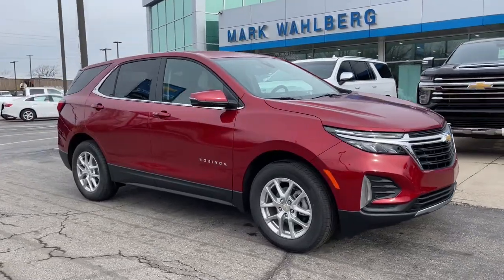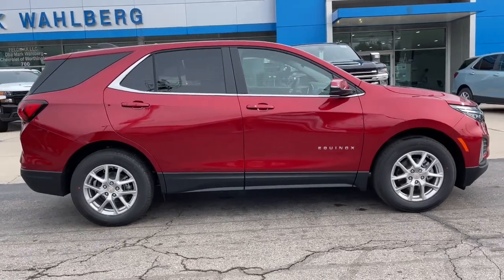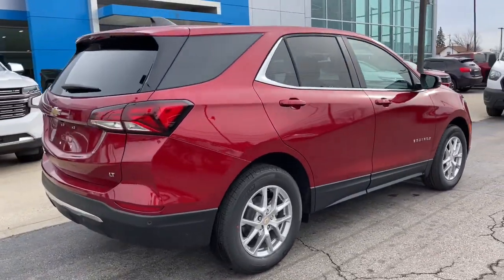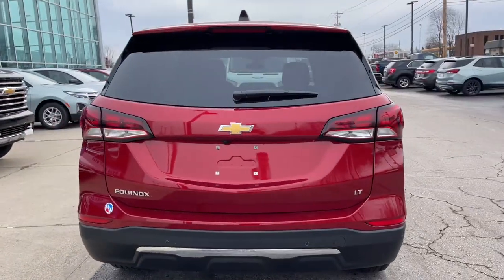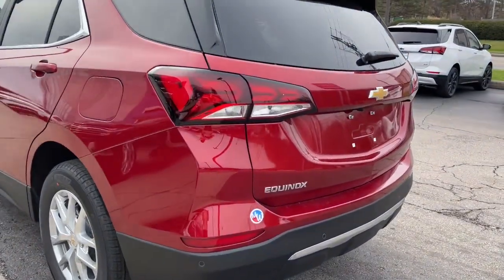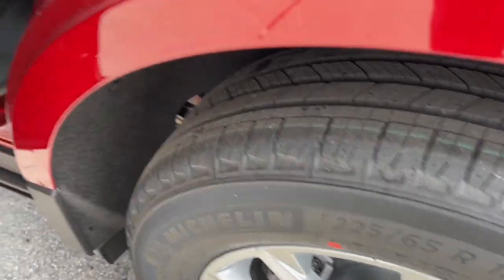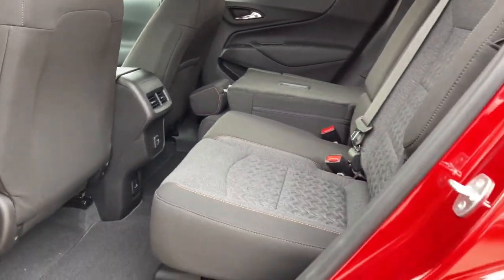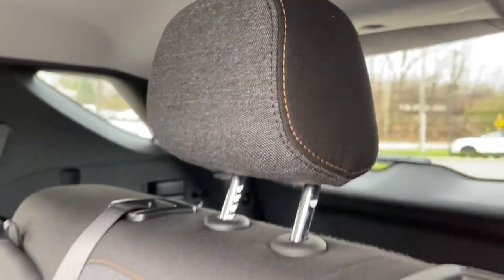2022 Chevrolet Equinox Worthington, Columbus, Westerville, Powell, Delaware XX2T196436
Cherry Red Tintcoat New 2022 Chevrolet Equinox available in Worthington, Ohio at Mark Wahlberg Chevrolet of Worthington. Servicing the Westerville, Powell, Delaware area.

700 E. Dublin-Granville Road

Cherry Red Tintcoat 2022 Chevrolet Equinox LT FWD 6-Speed Automatic Electronic with Overdrive 1.5L DOHCRecent Arrival! 26/31 City/Highway MPG
ADAPTIVE CRUISE CONTROL,WHEELS  17 (43.2 CM) ALUMINUM  (STD),ENGINE  1.5L TURBO DOHC 4-CYLINDER  SIDI  VVT  (170 hp [127.0 kW] @ 5600 rpm  203 lb-ft of torque [275.0 N-m] @ 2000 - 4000 rpm) (STD),LANE CHANGE ALERT WITH SIDE BLIND ZONE ALERT,USB DATA PORTS  2  includes SD Card Reader  auxiliary input jack  located within front center storage bin,LT PREFERRED EQUIPMENT GROUP  includes standard equipment,POWER OUTLET  120-VOLT  LOCATED ON THE REAR OF CENTER CONSOLE,TIRES  P225/65R17 ALL-SEASON BLACKWALL  (STD),CHERRY RED TINTCOAT,STEERING WHEEL  LEATHER-WRAPPED 3-SPOKE,INFOTAINMENT PACKAGE  includes (IOU) Chevrolet Infotainment 3 Plus system with connected Navigation and 8 diagonal HD color touchscreen  (MCZ) 2 USB ports  located in front console bin  (MCR) 2 USB data ports  includes SD Card Reader  auxiliary input jack  located within front center storage bin  (UVD) heated steering wheel and (KI6) 120-volt power outlet,FRONT AND REAR PARK ASSIST,AUDIO SYSTEM  CHEVROLET INFOTAINMENT 3 PLUS SYSTEM WITH CONNECTED NAVIGATION  8 DIAGONAL HD COLOR TOUCHSCREEN  AM/FM stereo  Bluetooth audio streaming for 2 active devices  Apple CarPlay and Android Auto capable  enhanced voice recognition  in-vehicle apps  cloud connected personalization for select infotainment and vehicle settings.,SEATS  HEATED DRIVER AND FRONT PASSENGER  Certain vehicles built between November 15  2021 and February 27  2022 and after March 13  2022 will be forced to include (00V) Not Equipped with Driver and Front Passenger Heated Seats  which removes driver and front passenger heated seats. See dealer for details or the window label for the features on a specific vehicle. Feature will not function on certain models without later dealer retrofit  see dealer for details.),DRIVER CONVENIENCE PACKAGE  includes (BTV) Remote Start  (CJ2) dual-zone automatic climate control  (KA1) driver and front passenger heated seats  (N34) leather-wrapped steering wheel and (TB5) power liftgate. Vehicles built prior to November 15  2021 and on or after February 28  2022 through March 13  2022 include driver and front passenger heated seats. Certain vehicles built between November 15  2021 and February 27  2022 and after March 13  2022 will be forced to include (00V) Not Equipped with Driver and Front Passenger Heated Seats  which removes driver and front passenger heated seats. Vehicles equipped with (00V) Not Equipped with Driver and Front Passenger Heated Seats will be eligible for later dealer retrofit to enable functionality  see dealer for details.),LPO  WHEEL LOCKS  includes 4 locks and 1 key,AXLE  3.50 FINAL DRIVE RATIO,AIR CONDITIONING  DUAL-ZONE AUTOMATIC CLIMATE CONTROL  with individual climate settings for driver and right-front passenger,REMOTE START,SEATS  FRONT BUCKET  (STD),HD SURROUND VISION,REAR CROSS TRAFFIC ALERT,CONFIDENCE & CONVENIENCE PACKAGE  includes (B26) Driver Confidence II Package and (ZQ2) Driver Convenience Package content,TRANSMISSION  6-SPEED AUTOMATIC  ELECTRONICALLY-CONTROLLED WITH OVERDRIVE  includes Driver Shift Control (STD),MIRRORS  OUTSIDE HEATED  POWER-ADJUSTABLE  MANUAL-FOLDING WITH INTEGRATED TURN SIGNAL INDICATORS,DRIVER CONFIDENCE II PACKAGE  includes (UFG) Rear Cross Traffic Alert and (UKC) Lane Change Alert with Side Blind Zone Alert Includes (UD5) Front and Rear Park Assist.),LIFTGATE  REAR POWER,USB DATA PORTS  2  LOCATED IN THE FRONT CONSOLE BIN,JET BLACK  PREMIUM CLOTH SEAT TRIM,STEERING WHEEL  HEATED,ADVANCED SAFETY PACKAGE  includes (UV2) HD Surround Vision  (KSG) Adaptive Cruise Control and (DWK) outside heated power-adjustable manual-folding mirrors with integrated turn signal indicators,Lane Departure Warning,Lane Keeping Assist,Front Collision Mitigation,Front Collision Warning,Automatic Highbeams,Turbocharged,Front Wheel Drive,ABS,4-Wheel Disc Brakes,Aluminum Wheels,Tires - Front All-Season,Tires - Rear All-Season,Temporary Spare Tire,Automatic Headlights,Automatic Highbeams,Privacy Glass,Heated Mirrors,Power Mirror(s),AM/FM Stereo,MP3 Player,Bluetooth Connection,Auxiliary Audio Input,Smart Device Integration,Satellite Radio,Requires Subscription,Bluetooth Connection,WiFi Hotspot,Bluetooth Connection,Auxiliary Audio Input,Smart Device Integration,Bucket Seats,Cloth Seats,Power Driver Seat,Driver Adjustable Lumbar,Power Driver Seat,Driver Adjustable Lumba